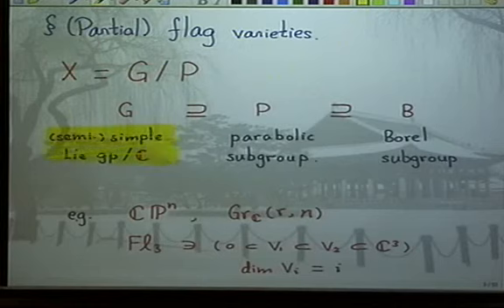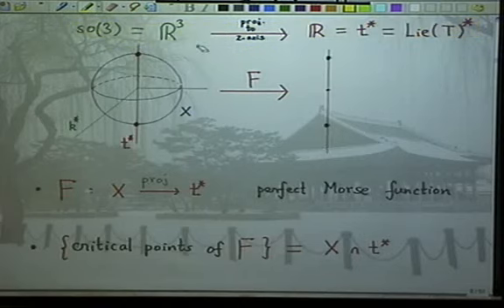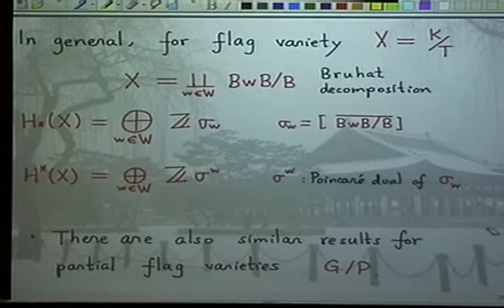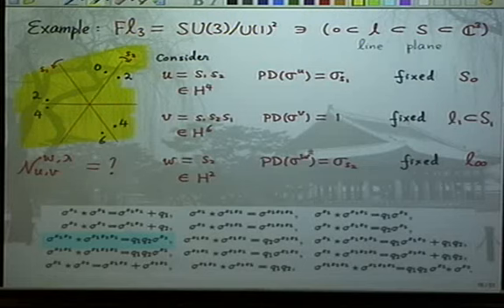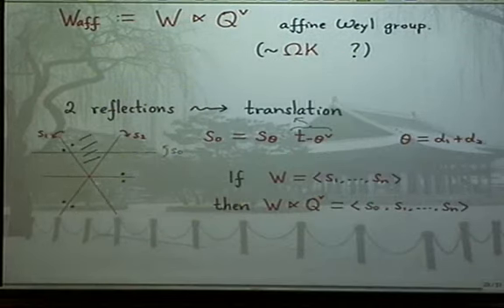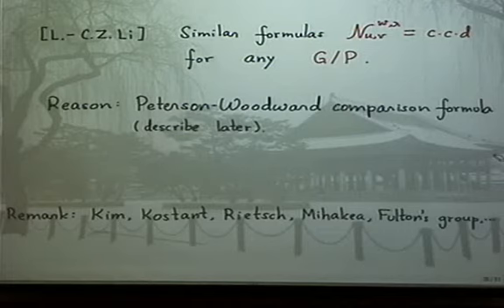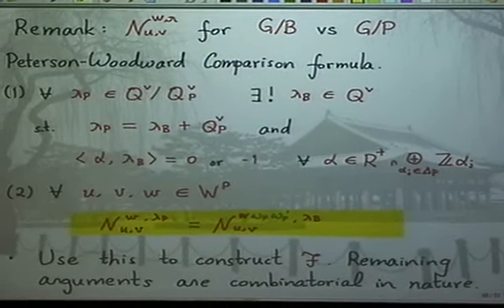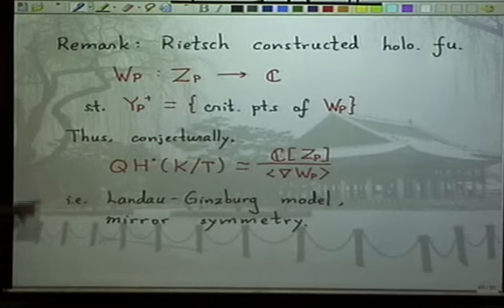Conan Leung (The Chinese University of Hong Kong) / On quantum cohomology of G/P'